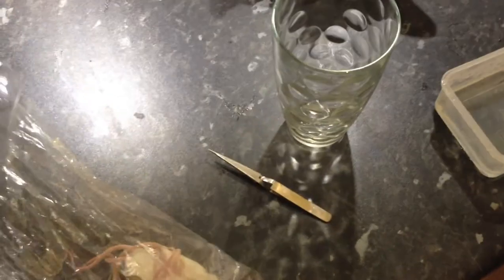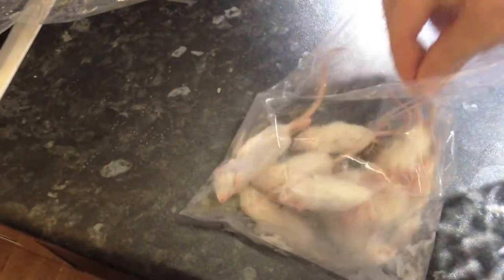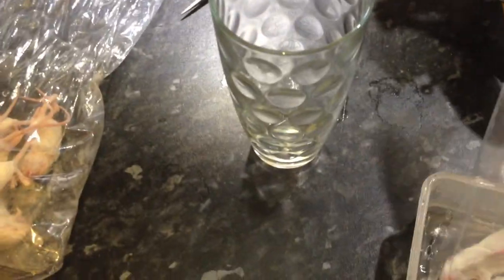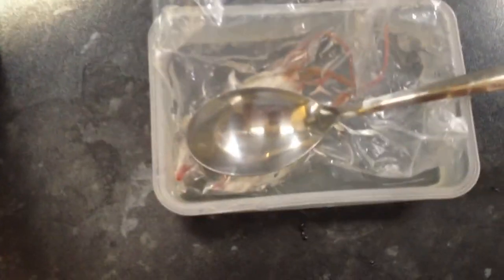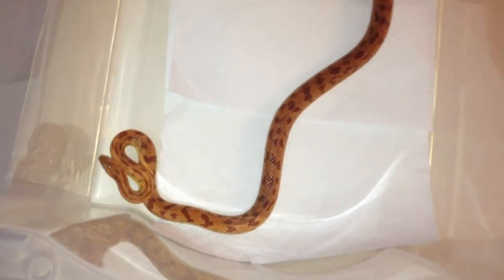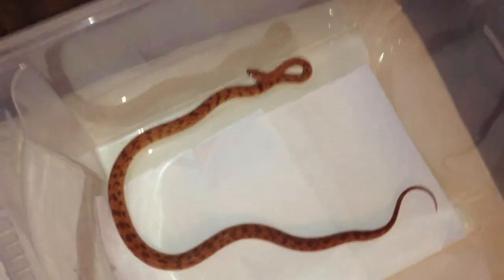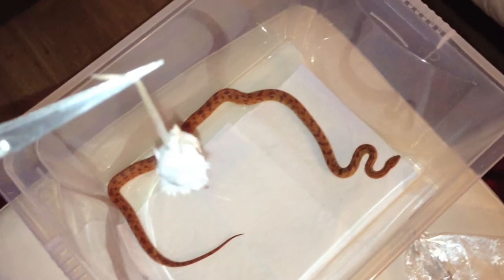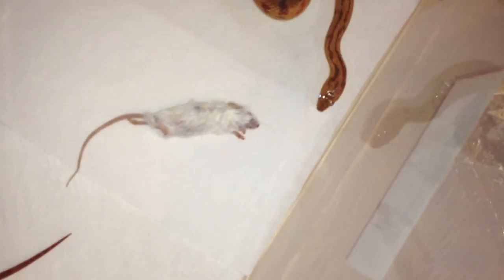Maverick the 'Turbocorn' Feeding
My corn snake 'turbocorn' Feeding